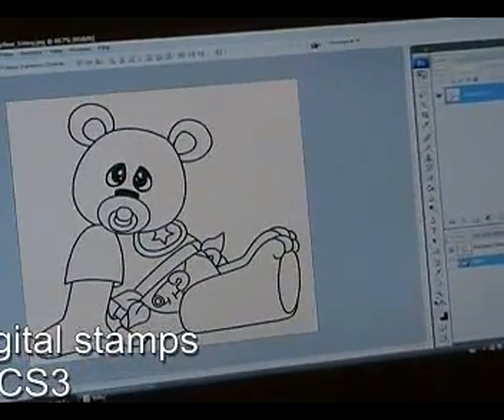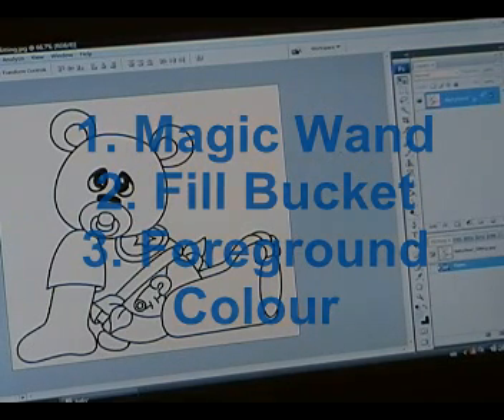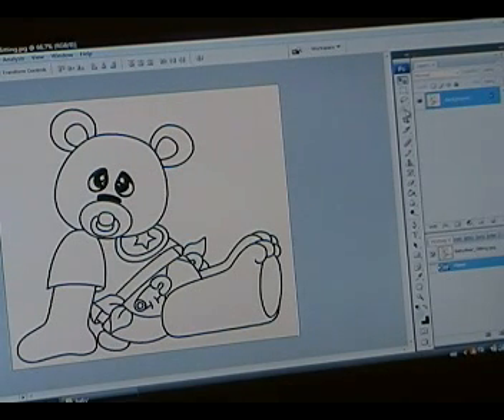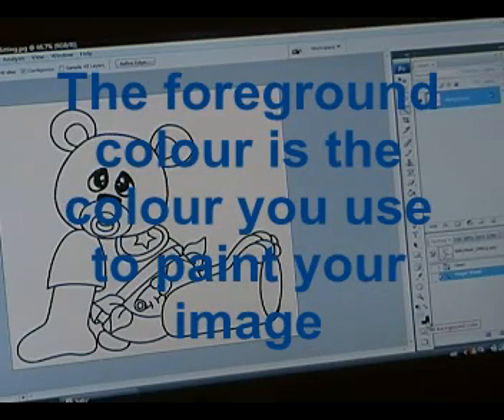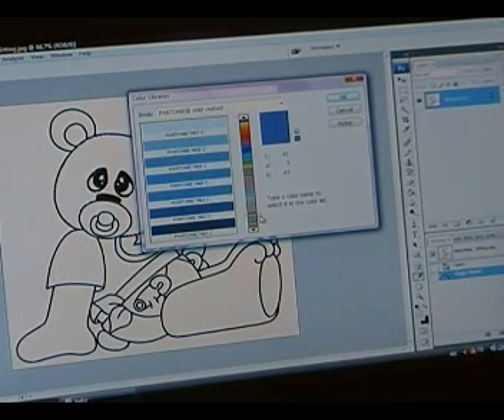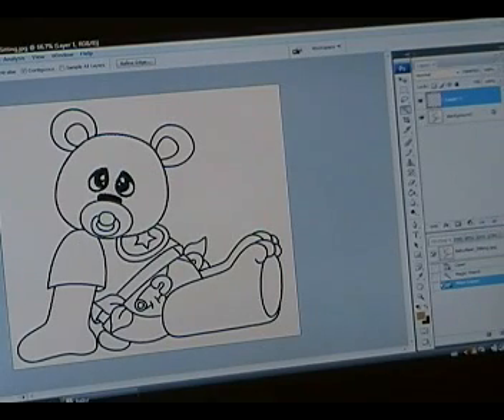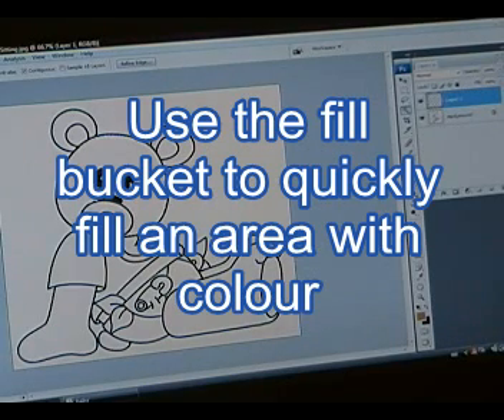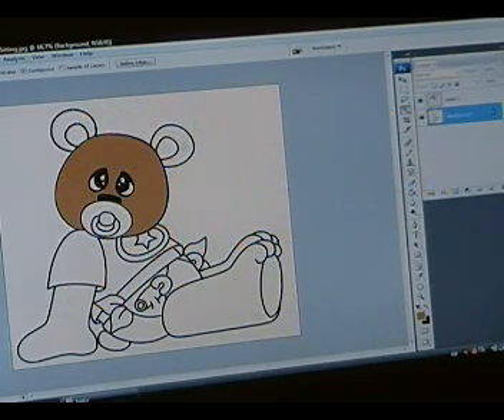How to colour a digital stamp using PS.flv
A beginners guide to colouring digital stamps using Photoshop CS3.  This will work for most photoshop programs.  The image used in this tutorial is called Baby Bear Sitting from Whimsie Doodles.